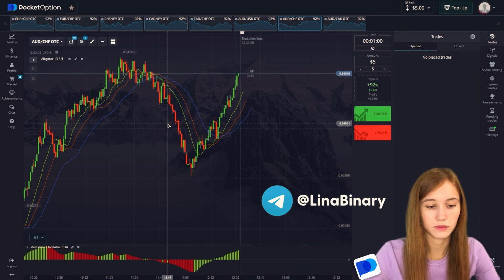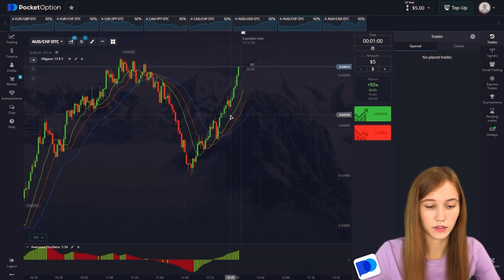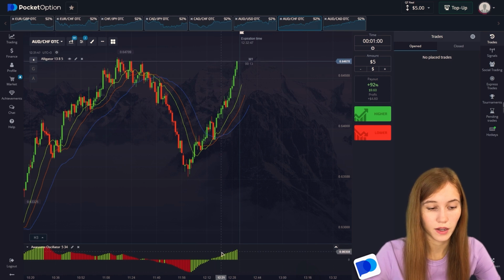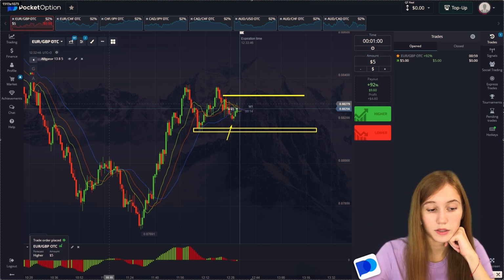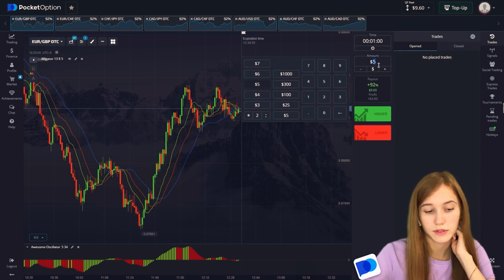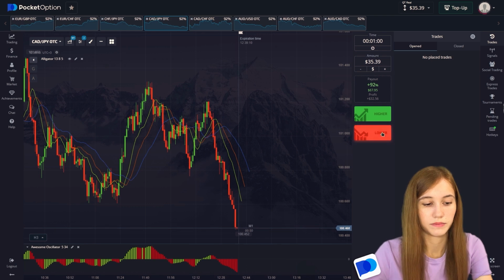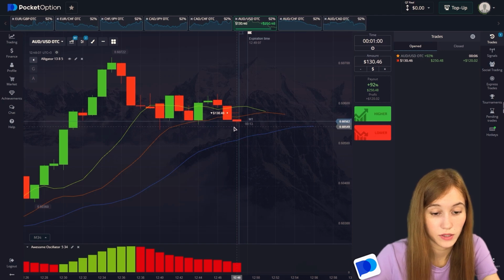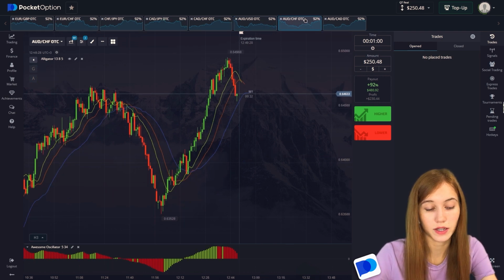💸Making Profit on Binary Options for Beginners | 2024 Pocket Option & Quotex Method Trading Signals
In this video 📹, I'll guide you through the step-by-step process of crafting a winning binary options trading strategy, incorporating a stochastic oscillator. Throughout this trading session 💹 on Pocket Option, a leading platform for binary options trading, I'll showcase each of my trades and elucidate the decision-making behind them.

Binary options trading 💹, especially on platforms like Pocket Option, a leading platform for binary options trading, can be a lucrative venture when approached with the right knowledge of technical tools and an understanding of stock trading principles. My aim is to impart this knowledge to you, equipping you with the tools and insights necessary to make informed trading decisions and enhance your chances of success 💰. All of this is elaborated in this video 📹! 🚀